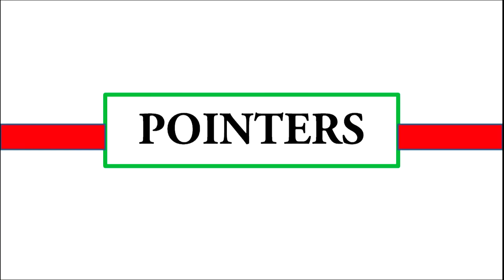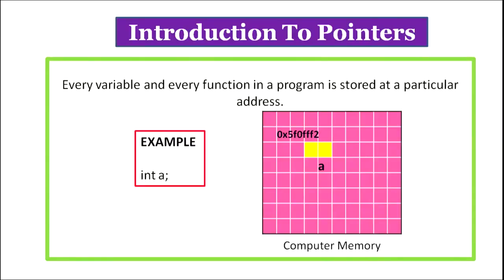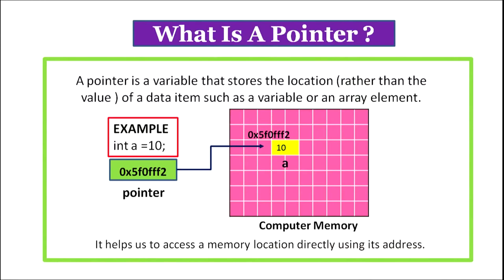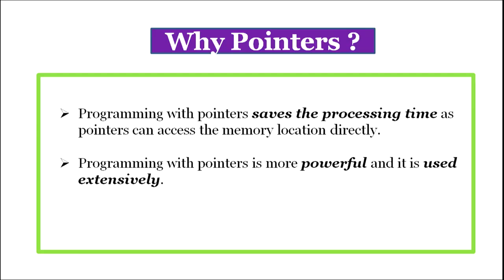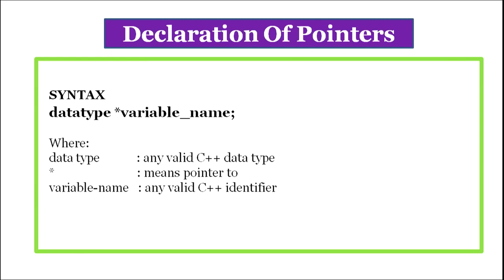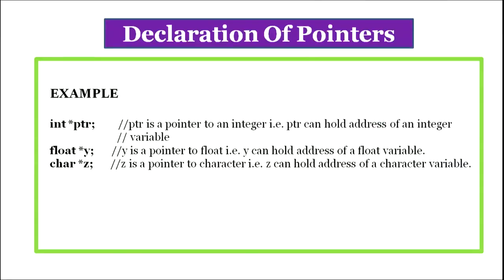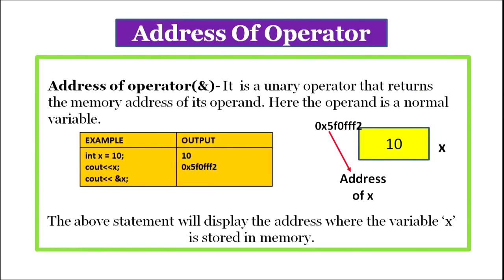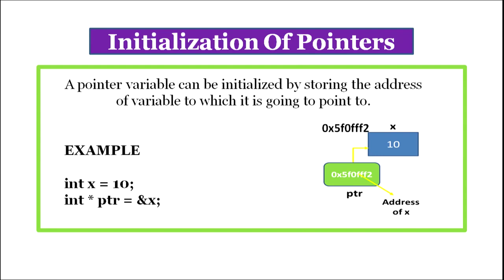15 Pointers Sr. Secondary 330